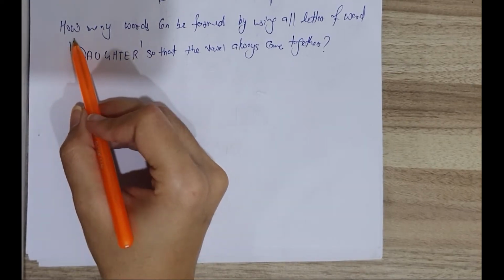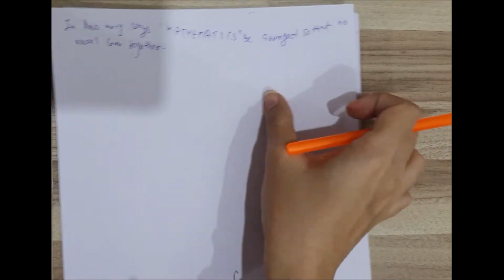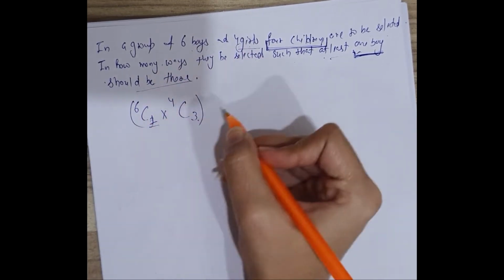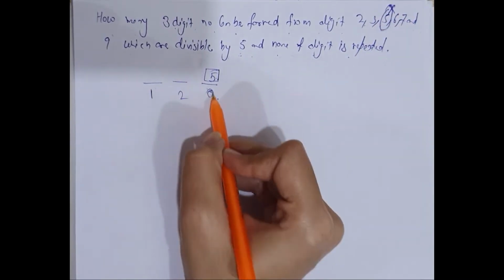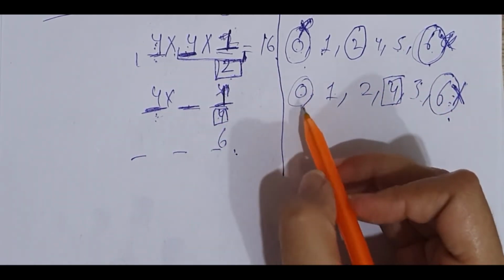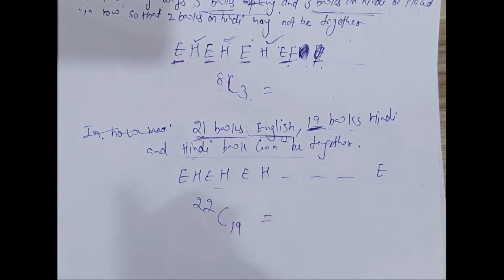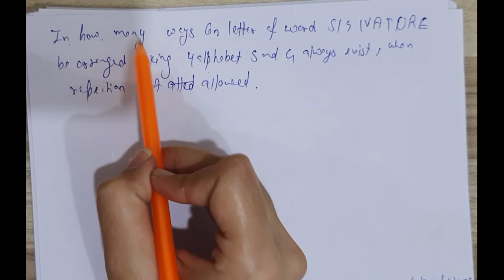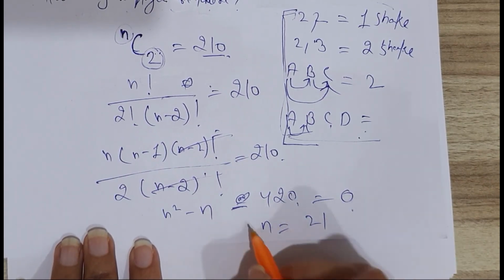Permutation and Combination part 2| Quantitative Aptitude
Let's be an Engineer together

Lectures by Yashu Pulhani (M.E ECE) P.U Chandigarh